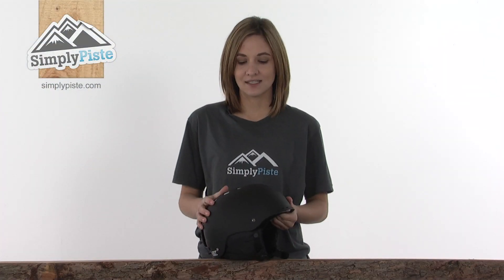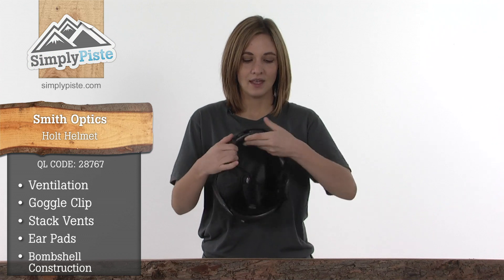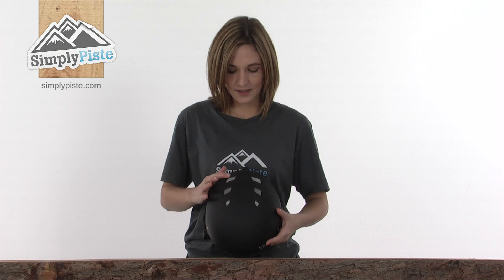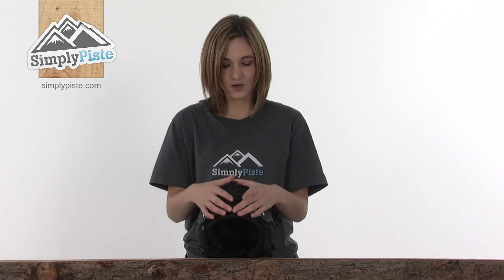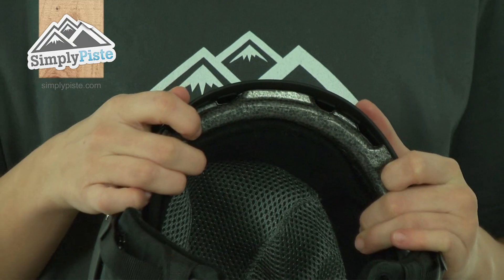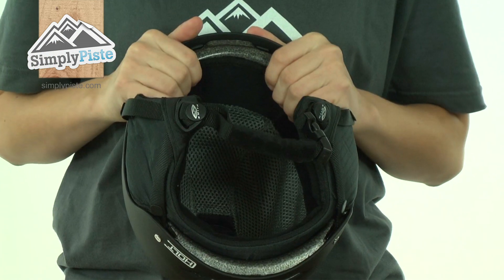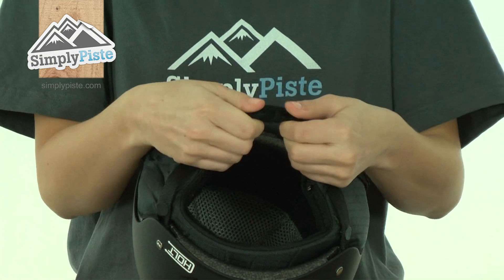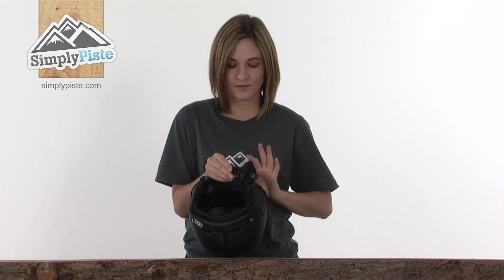Smith Optics Holt Helmet Review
The Smith Optics Holt Helmet is a stylish, lightweight helmet made with their 'bombshell' construction which is a high impact shell with dent resistance to give you the best protection and durability.  The warm ear pads can be removed for washing, as can the breathable interior liner.  The air vents allow cool air to circulate inside the helmet cooling you down on difficult runs, with a stack vent to help keep your goggles clear too.